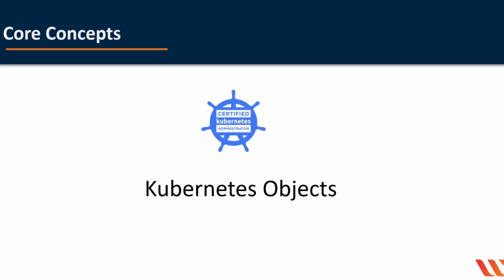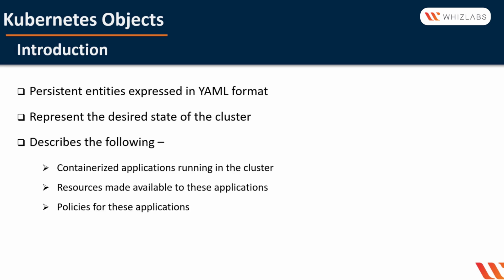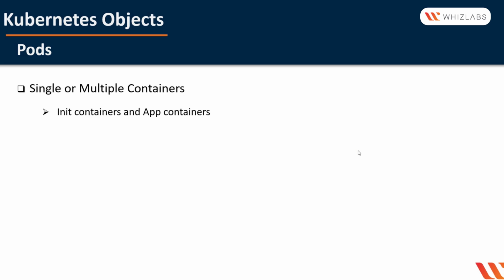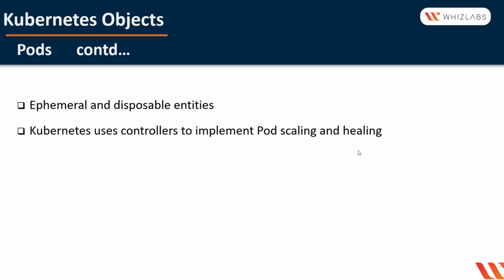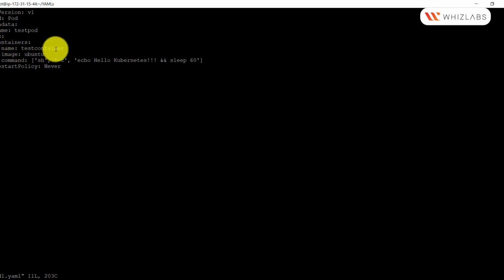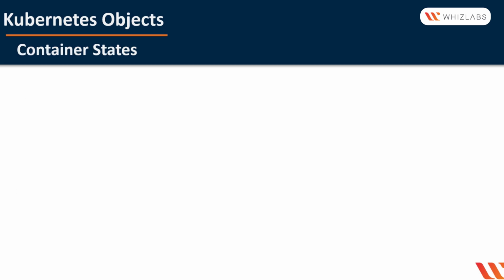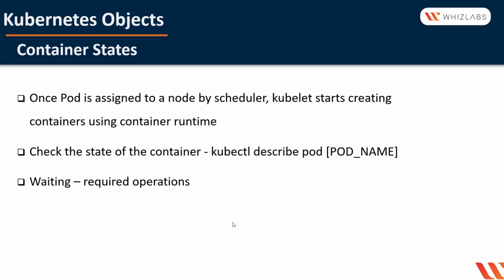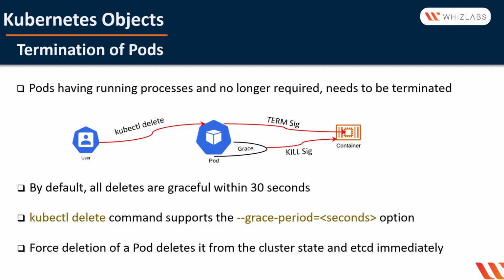Everything You Need to Know About Kubernetes Objects and Their Representations in the Kubernetes API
Welcome to our comprehensive guide on Kubernetes objects and their representations in the Kubernetes API! In this video, we'll explore the fundamental concepts of Kubernetes objects and how they are managed within the Kubernetes ecosystem.

First, we'll delve into the basics of objects and their representations, helping you understand the underlying structure and purpose of these essential components. We'll uncover the core principles that govern Kubernetes objects and how they interact with the Kubernetes API.

Next, we'll focus specifically on Pod objects. Pods are the smallest and most basic building blocks in Kubernetes, and we'll walk you through their key characteristics and how they relate to other objects in the Kubernetes ecosystem.

Moving forward, we'll dive into object management, uncovering best practices for creating, updating, and deleting Kubernetes objects. You'll gain insights into how these operations are performed and how to effectively manage the lifecycle of your objects.

Additionally, we'll explore the significance of object names in Kubernetes. We'll discuss naming conventions, guidelines, and considerations to ensure clarity and consistency within your deployments.

Lastly, we'll touch on the concept of namespaces in Kubernetes. You'll learn how namespaces provide a logical separation and organization of resources, enabling better management and control within your Kubernetes clusters.

👉 Learn more about Kubernetes Objects and their representation in the Kubernetes API by enrolling into Certified Kubernetes Administrator (CKA) Certification course